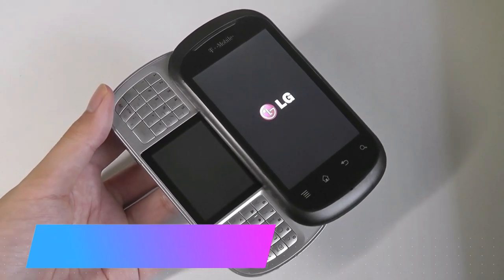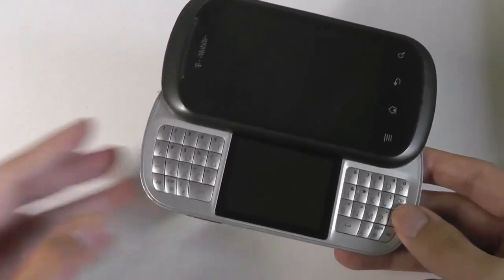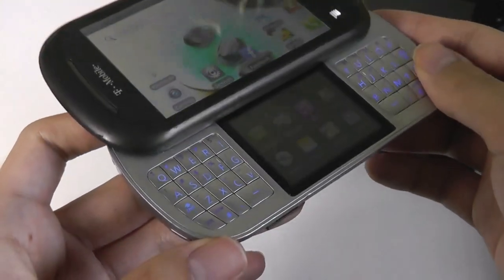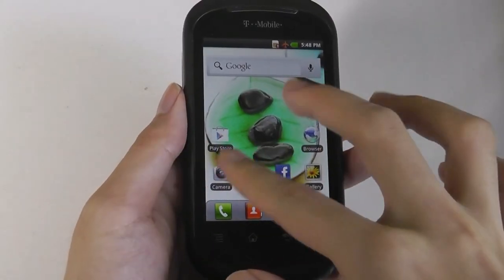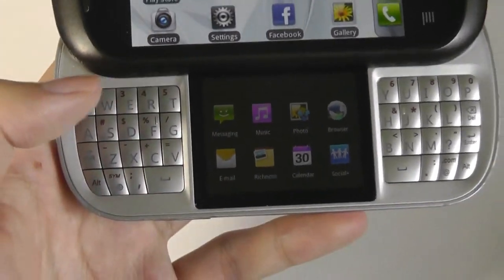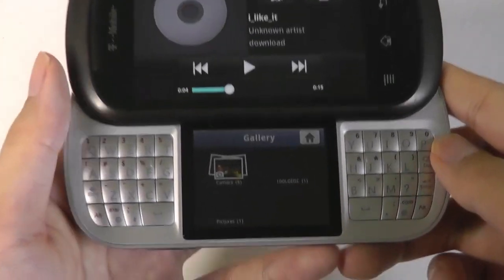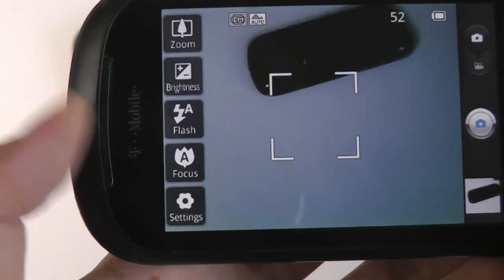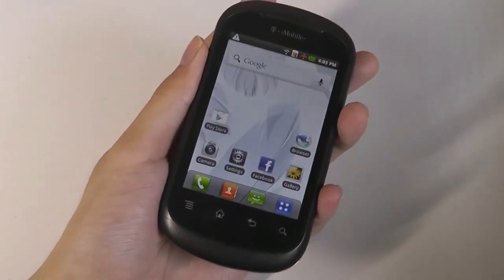Retro Review: LG Doubleplay Dual Screen Android Smartphone? (Slider Keyboard)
Revisited throwback of the unique LG Doubleplay dual-screen slider phone.
Other LG devices

Details:
The LG DoubePlay is a great choice for users who want a feature-packed smartphone with a QWERTY keyboard plus an extra touch screen in the middle of the keyboard for shortcuts. It comes equipped with a 5 megapixel camera with LED flash and video capture. This model also features a large multi-touch display, full web browser, WiFi, Bluetooth compatibility, and GPS. The DoublePlay also features quad-band GSM supporting international use.

Dual Capacitive Touchscreens: 3.5” Primary, 2.0” Secondary
Slide-Out QWERTY Keyboard
Android™ 2.3 Platform (Gingerbread)
Snapdragon™ processor with 1Ghz CPU

It uses a Qualcomm Snapdragon chipset with a 1.0 GHz Scorpion processor, internal storage capacity is 2 GB, expandable microSD card up to 32 GB and RAM memory is 512 MB.